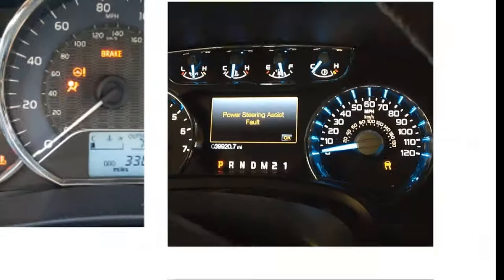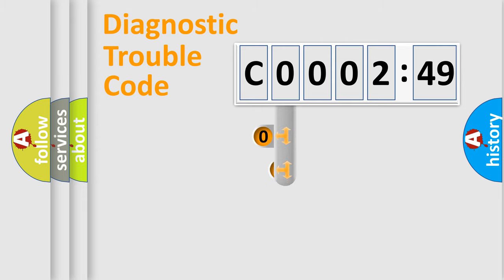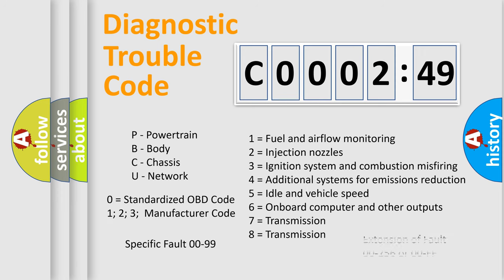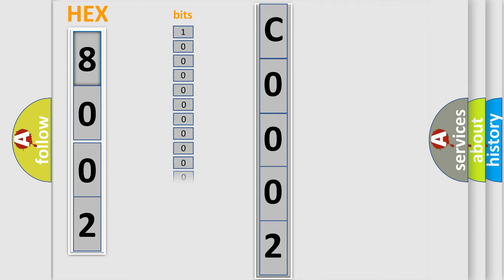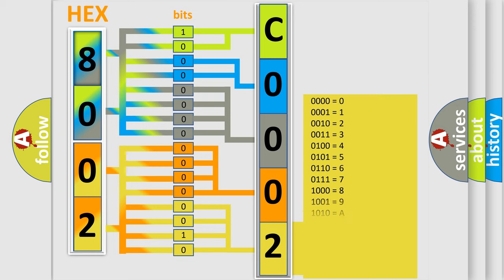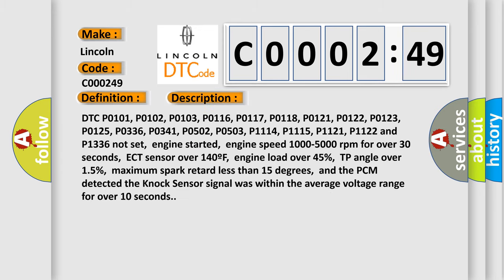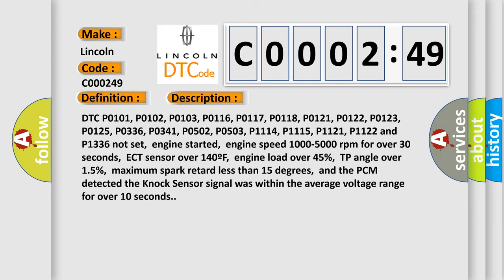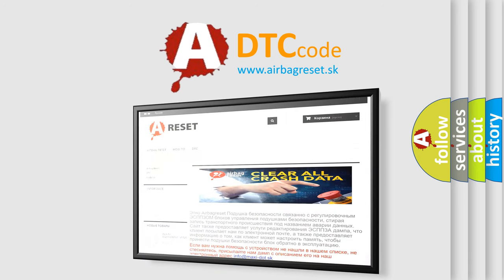DTC Lincoln C0002-49 Short Explanation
Contents:
0:21 Basic DTC analysis according to OBD2 protocol standard.
1:48 Insight into programming
2:58 A diagnostically understandable description of the Diagnostic Trouble Code
3:05 Basic error definition

Make:
Lincoln
Code:
C0002 49
Definition:
Knock Sensor Circuit Malfunction
Description:
Cause:
Knock sensor signal circuit is open,shorted to ground or powerKnock sensor ground circuit is open (check for proper torque)Knock sensor is damaged or has failedPCM has failed
Failure Type: